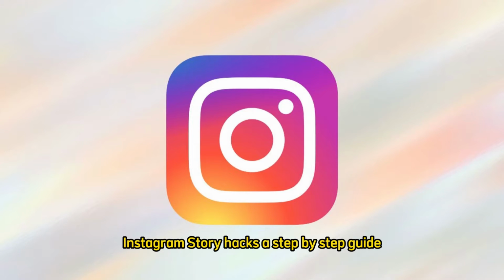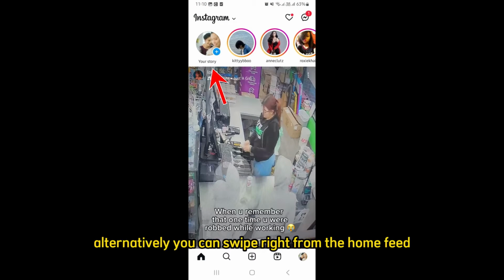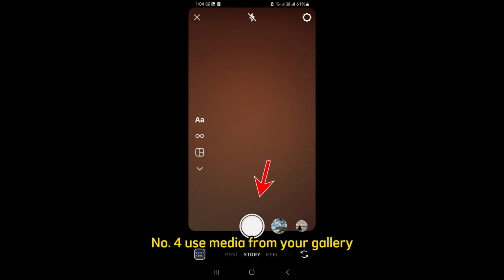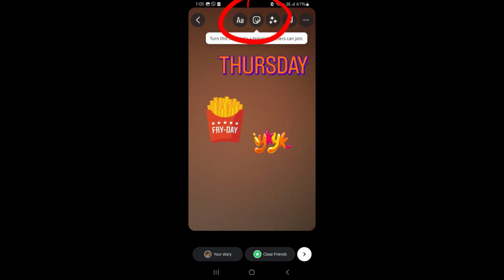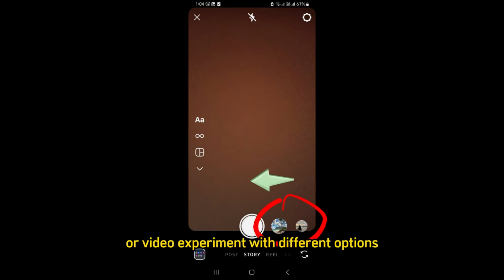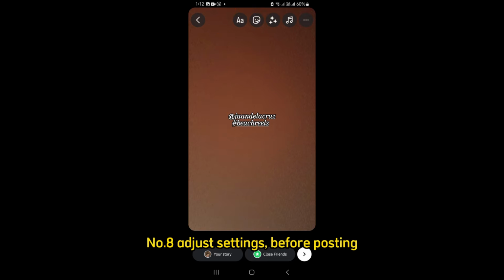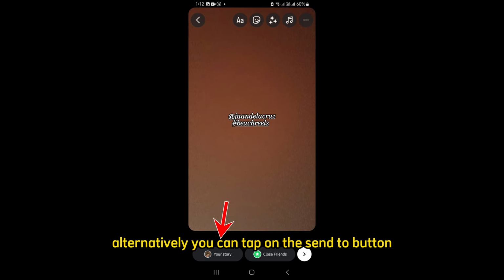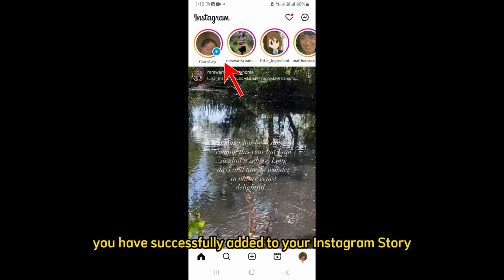📸✨ Instagram Story Hacks ∞ Step-by-Step Guide 🚀📖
1. Open Instagram: Launch the Instagram app on your mobile device. Make sure you're logged into your account.

2. Access Your Stories: From the home screen, tap on your profile picture at the top-left corner of the screen. Alternatively, you can swipe right from the home feed to access the Stories camera.

3. Capture a Photo or Video: Once you're on the Stories camera screen, you can capture a photo or record a video by tapping the white circle at the bottom center of the screen. Tap and hold for a video, or tap once for a photo.

4. Choose Media from Your Gallery: If you prefer to use existing photos or videos from your phone's gallery, swipe up on the screen or tap the gallery icon at the bottom left. This will open your phone's gallery, allowing you to select the desired media.

5. Add Text, Stickers, or Drawings: After capturing a photo or video, or selecting media from your gallery, you can customize it further. Tap on the screen to add text, use the stickers icon to add stickers (like location tags, emojis, or GIFs), or use the drawing tool to draw directly on your media.

6. Apply Filters or Effects: Swipe left or right on your screen to apply different filters or effects to your photo or video. Experiment with different options until you find the look you like.

7. Tag People or Add Hashtags: If desired, tap on the text icon (Aa) to add text, then type "@" followed by a username to tag someone in your story. You can also add hashtags by typing "#" followed by the desired hashtag.

8. Adjust Settings: Before posting, you can adjust the settings for who can view your story. Tap on the settings icon (a gear or sliders icon) to access options such as sharing to close friends, hiding your story from certain followers, or setting a custom audience.

9. Post Your Story: Once you're satisfied with your story, tap on the "Your Story" button at the bottom-left corner of the screen. Alternatively, you can tap on the "Send To" button to send your story directly to specific friends or groups.

10. View Your Story: After posting, you can view your story by tapping on your profile picture at the top-left corner of the home screen. Your story will appear at the top of the screen, and you can tap on it to view it as well as see who has viewed it.

That's it! You've successfully added to your Instagram story.

As the day comes to a close, let us take a moment to appreciate the beauty that surrounds us and the journey we've embarked upon together.🙏

Life is a tapestry woven with threads of love, kindness and hope.🔆

Every step we take, every word we speak, adds to its design.💥

Remember, even in the darkest of nights, the stars still shine. Each one a reminder that light exists within us all.🌟

So, let us lift our hearts and minds, for every ending is but a preparation to a new beginning.🌠

May we embrace the magic of tomorrow with open arms and unwavering belief.🔥

"Gratitude can transform common days into thanksgivings, turn routine jobs into joy and change ordinary opportunities into blessings." 💫              - William Arthur Ward